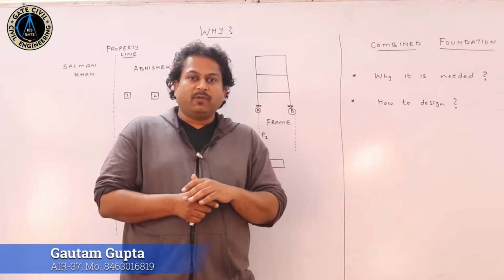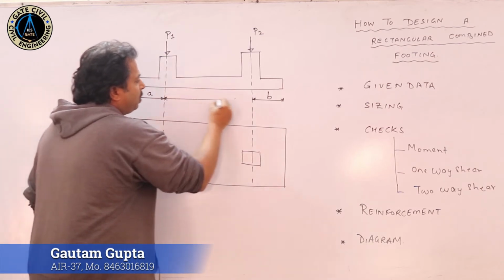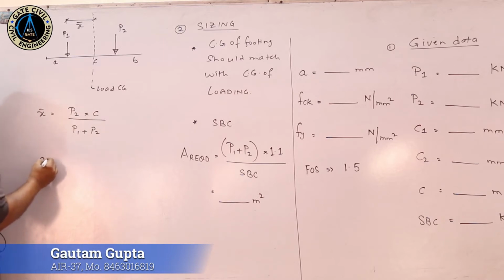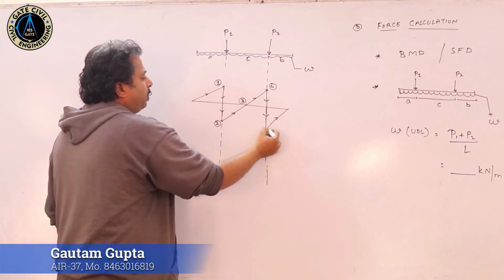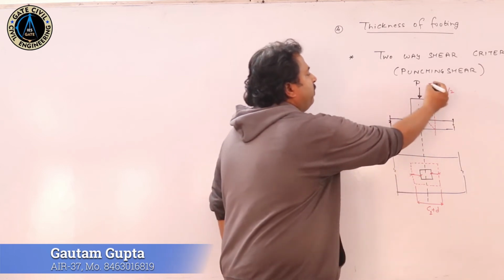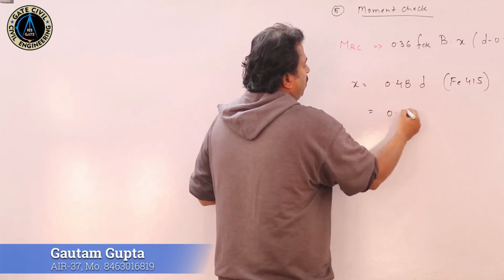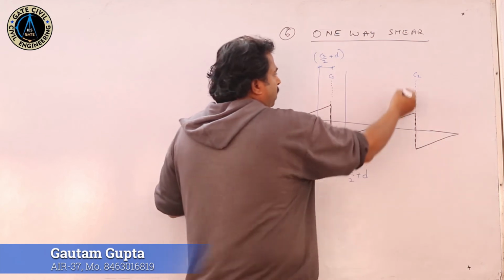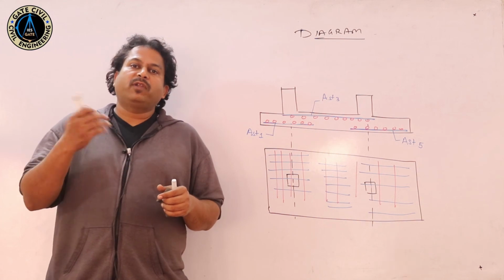Combined Foundation - By Gautam Sir (AIR 37)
Most Students of Civil Engineering find it difficult to remember the design steps for combined foundation design.
This lecture is a simple way in which they can make quick revision and perform better in the exam.
Many assumptions are taken but this calculation is within the critical limits